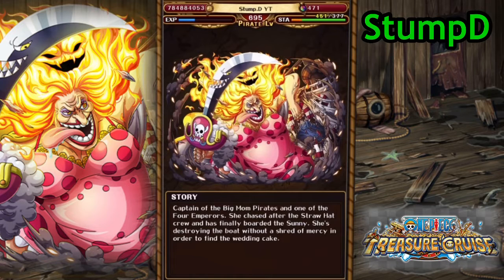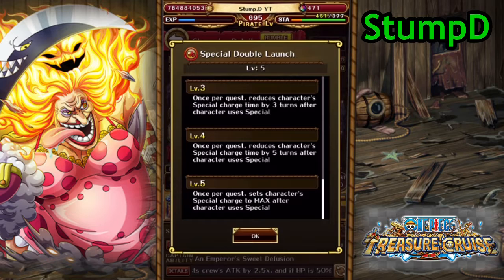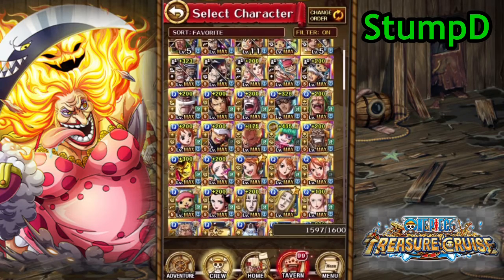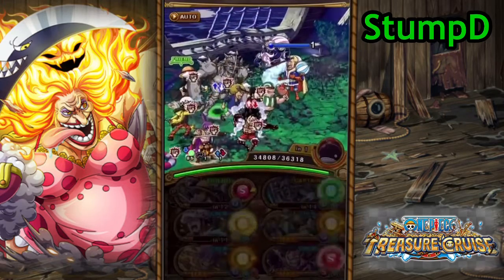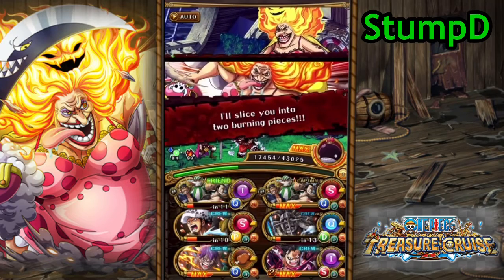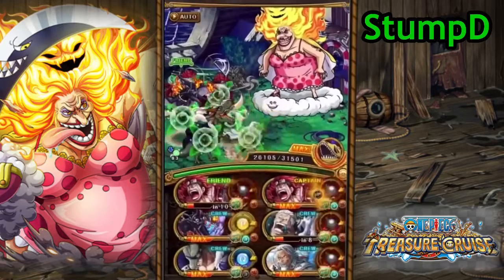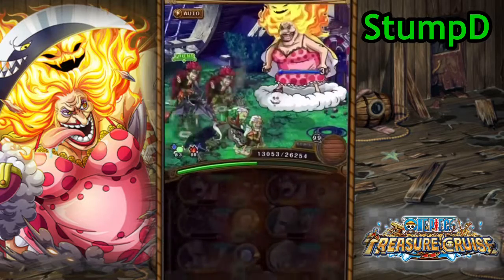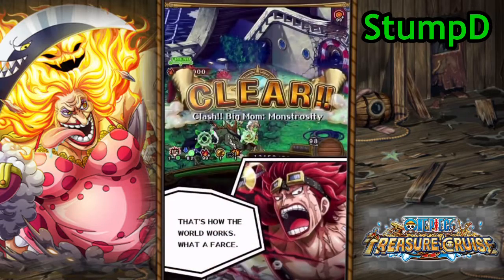[OPTC] YONKO! Clash BIG MOM! Featuring WHITEBEARD Invasion! 3x Teams!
Shanks: 2:40
Kidd: 5:25
Sugar: 8:15